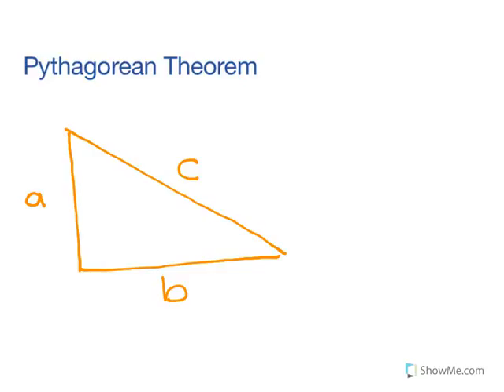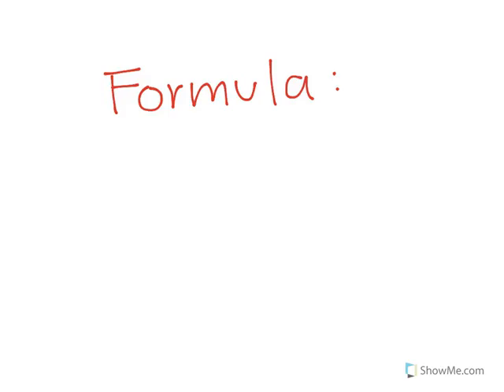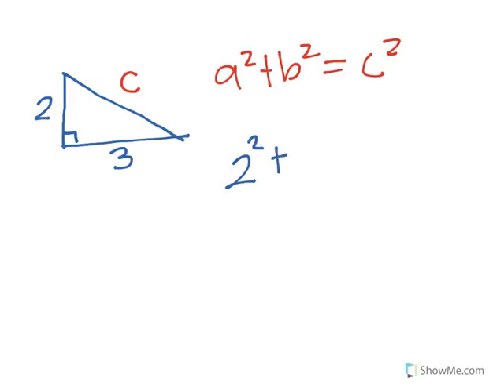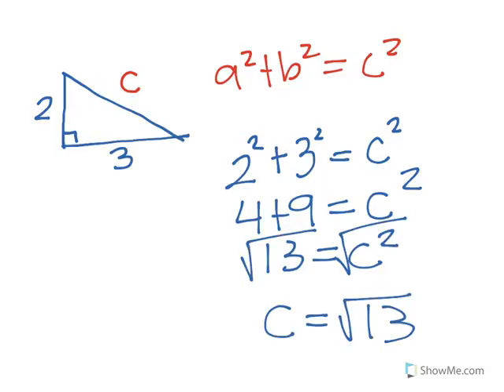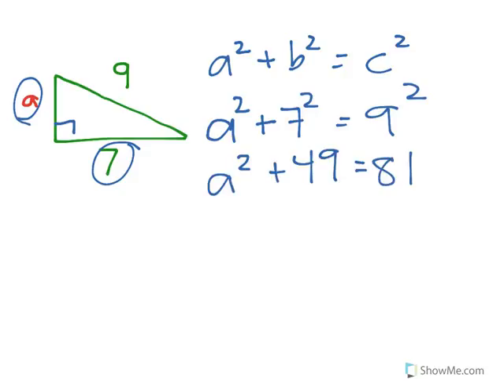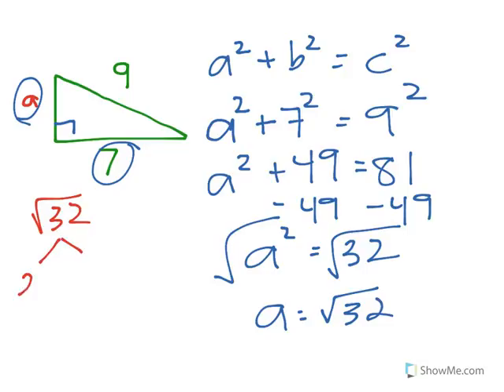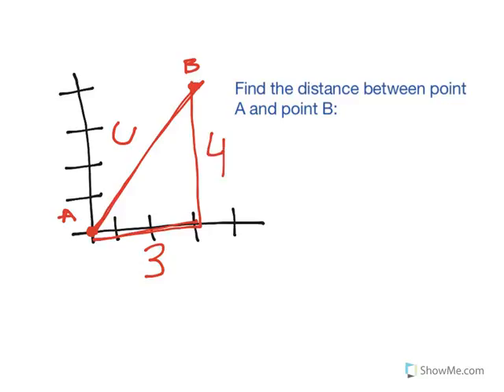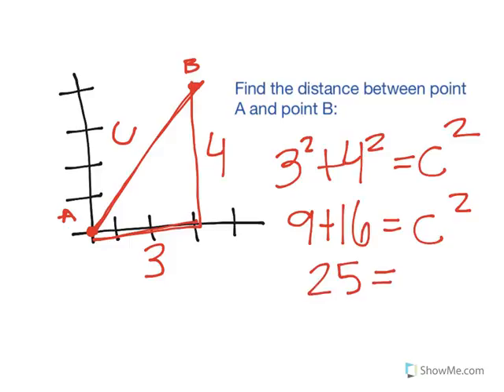Pythagorean Theorem Joy and Caitlin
Learn how to use the pythagorean theorem to find  the length of sides on right triangles as well as the distance between two points.